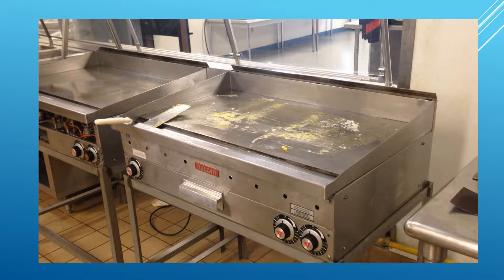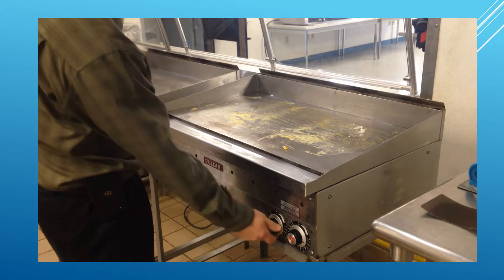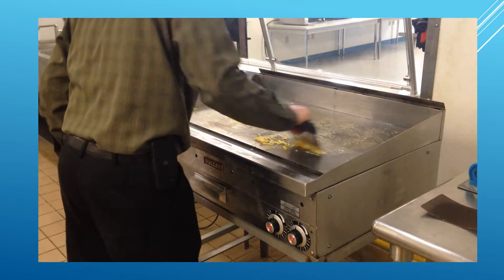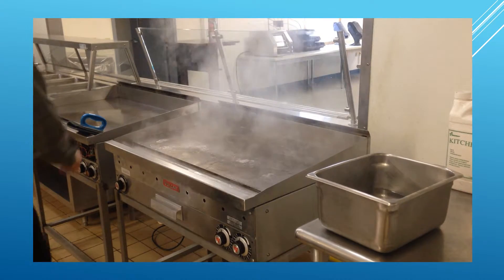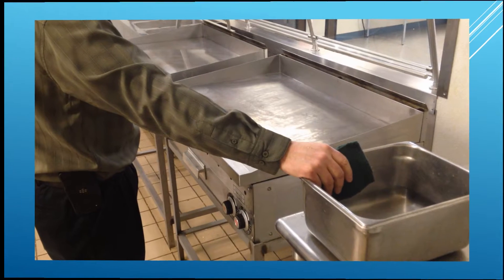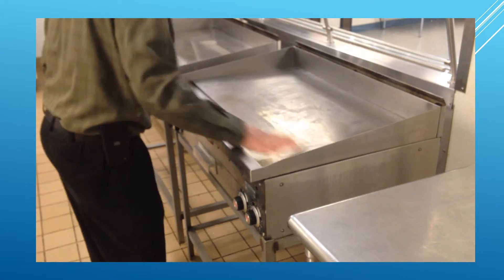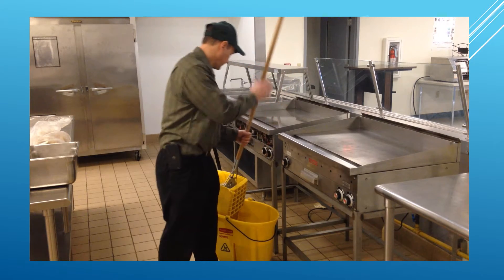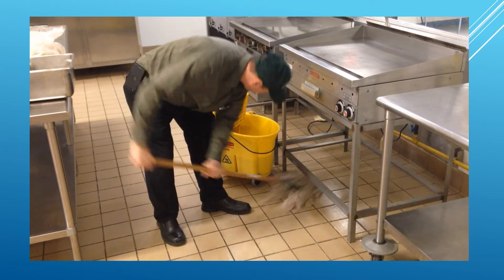Fort McCoy Dining Facility (DFAC) - Grill Cleaning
Procedures to follow when cleaning a grill in a Dining Facility at Fort McCoy, WI.